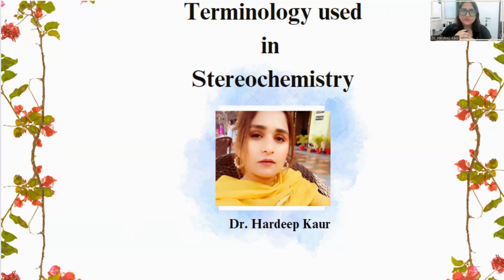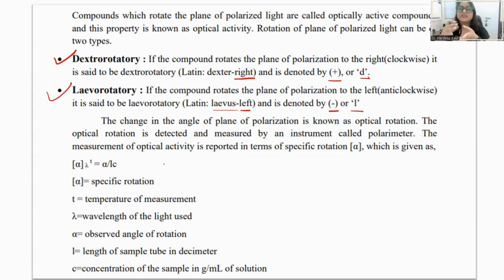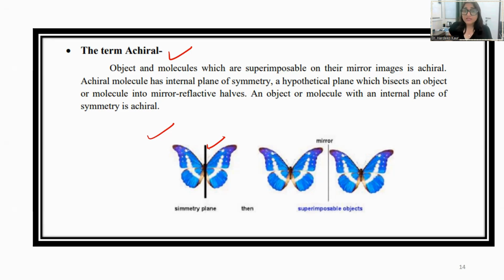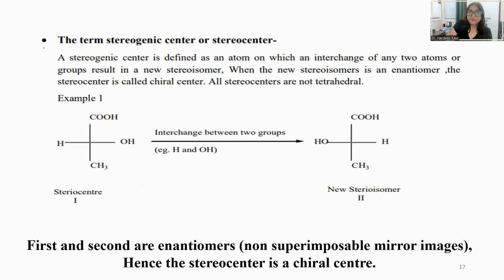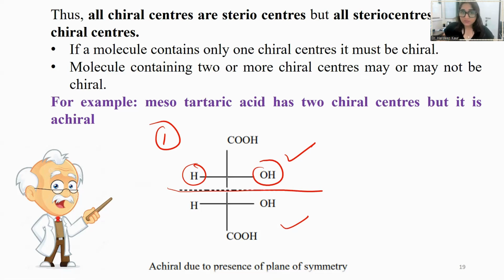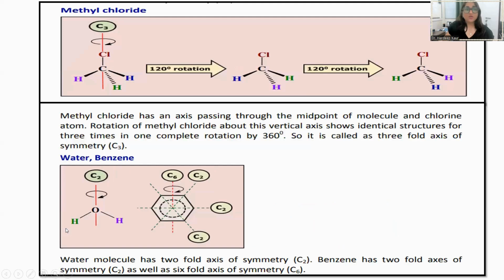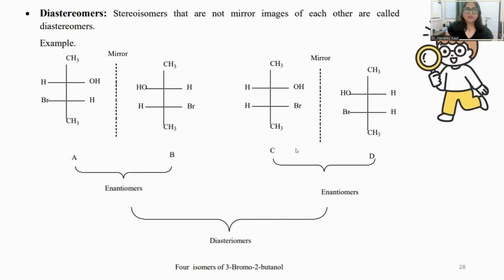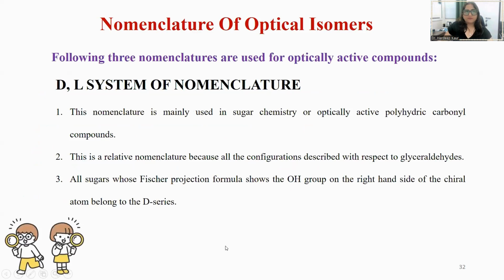Part 2 Terminology used in stereochemistry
Welcome to Stereochemistry Terminology Explained! This channel is dedicated to breaking down the complex terminology used in the fascinating field of stereochemistry. Our goal is to provide clear, concise, and engaging explanations of key terms and concepts, making them accessible to students, educators, and chemistry enthusiasts alike.